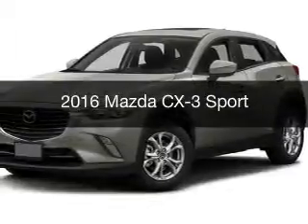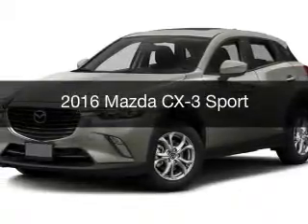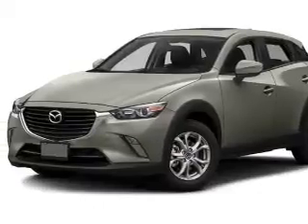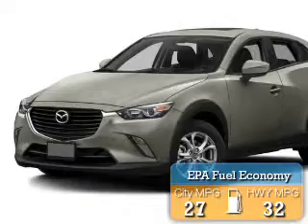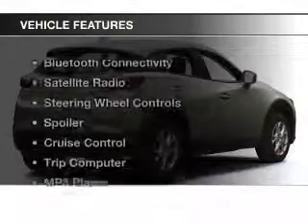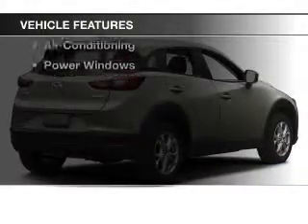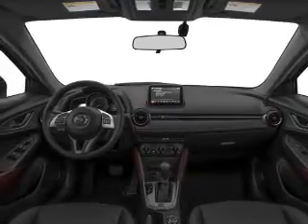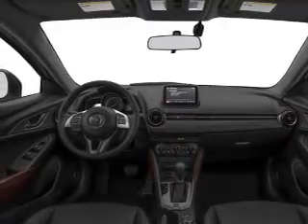2016 Mazda CX-3 - Cicero NY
Year: 2016
Make: Mazda
Model: CX-3
Trim: Sport
Engine: 2.0 L, 4 cylinder
Transmission:
Color: Black
Mileage: -1
Address:
5885 E Circle Dr